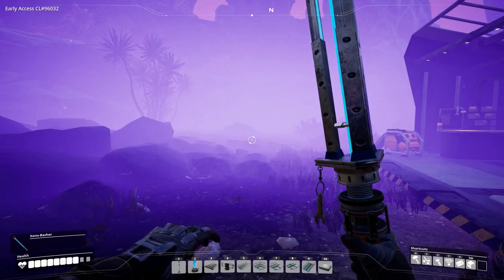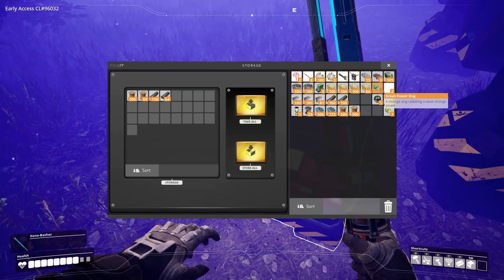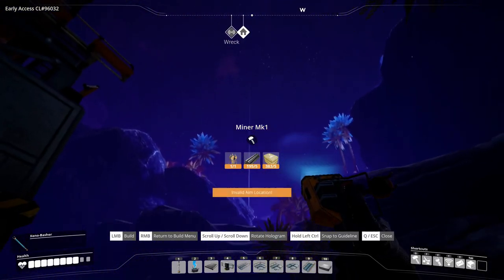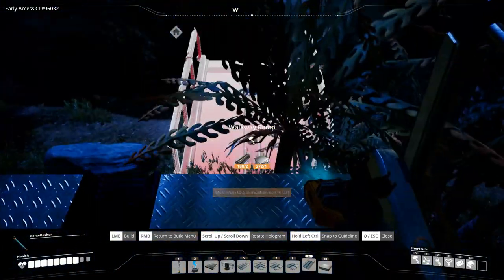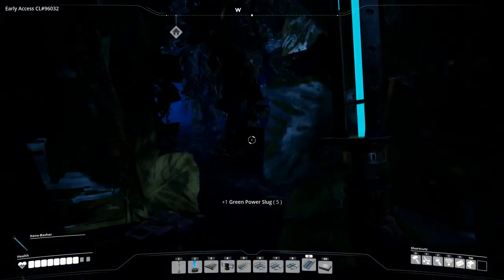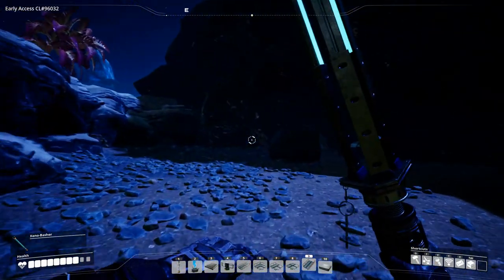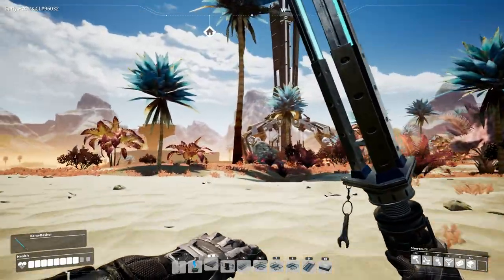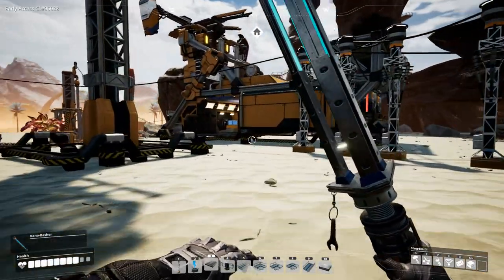Satisfactory Episode 7 - Bloody Long Powerlines & a Tractor Path - A Very Satisfactory Factory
In this episode of our Satisfactory playthrough we begin pulling power lines to the coal miners and start making a road for the tractor to get back and forth... sorta...